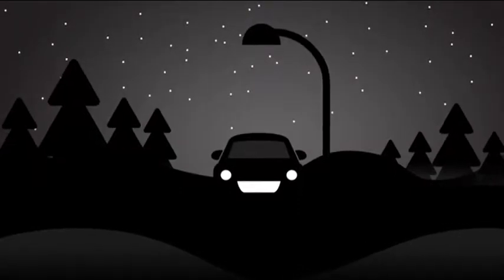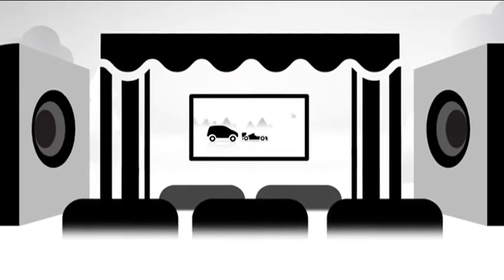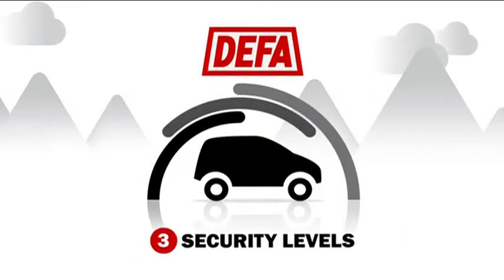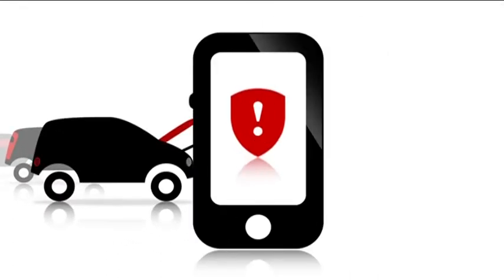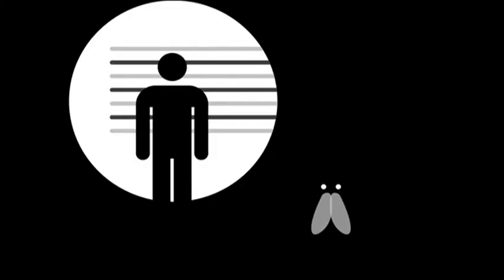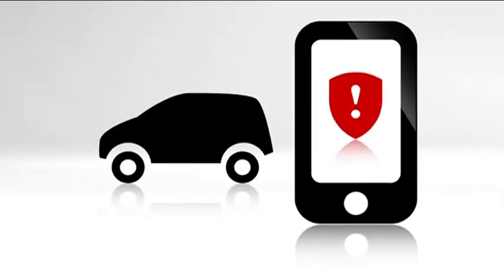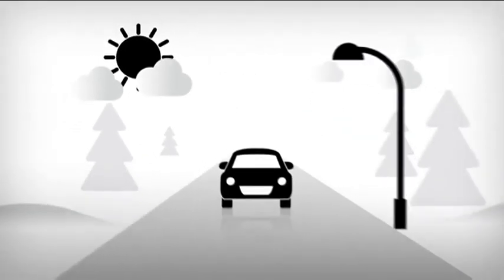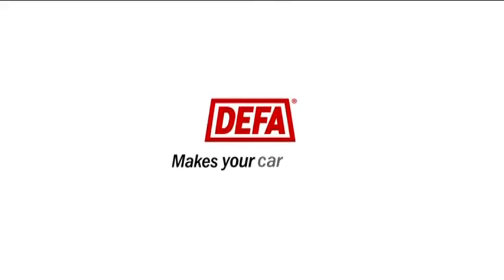DEFA Security (English)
Experience and statistics show that car alarms work preventatively, ensuring that you and your car remain safe. Based on more than 20 years' experience with alarm systems, DEFA remains one of the market leaders in Europe.